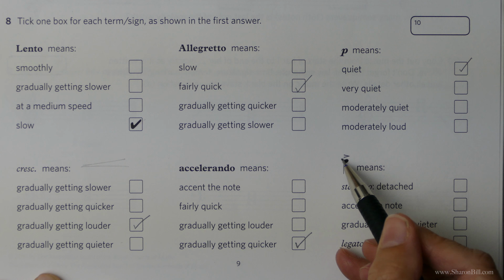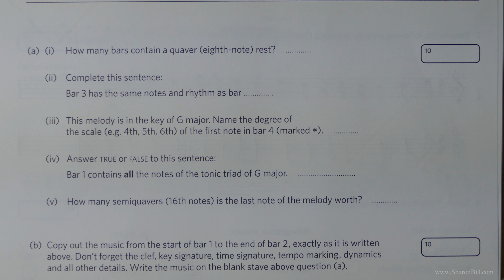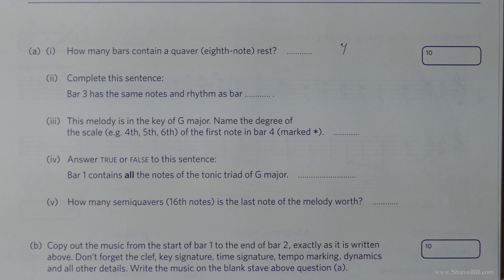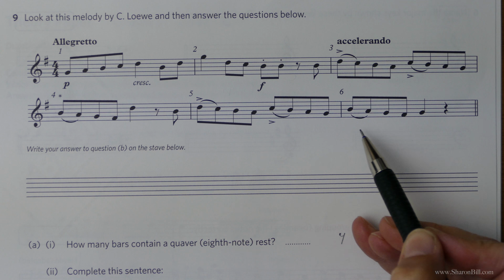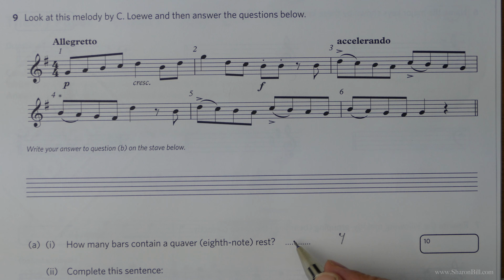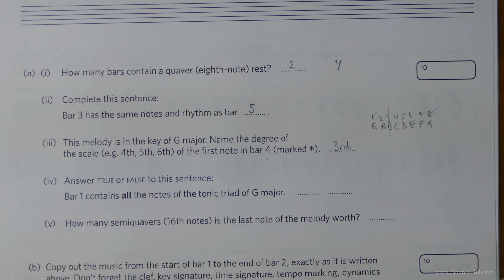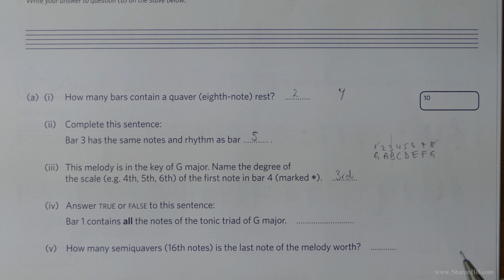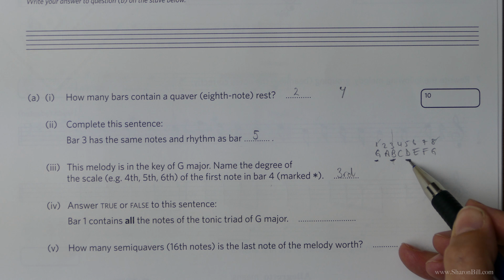ABRSM Music Theory Grade 1 Past Paper 2017 B Part 3 with Sharon Bill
Welcome to my Music Theory Tutorials. In this music theory lesson I work through the last section of ABRSM Grade 1 Past Paper B, 2017. I explain how to thoroughly read and answer each question, showing you how to achieve top marks in your ABRSM Music Theory Exam.